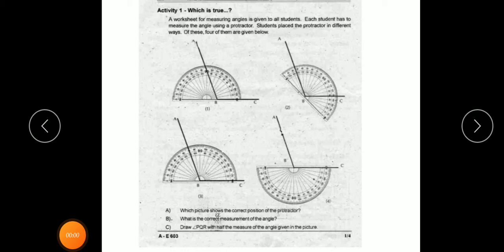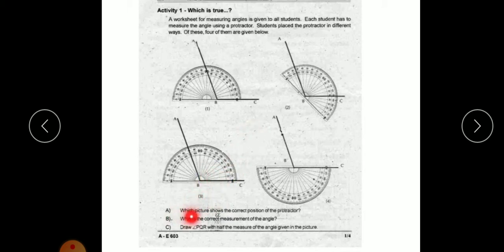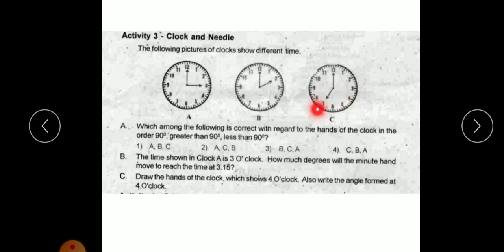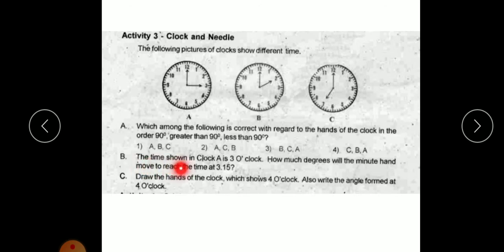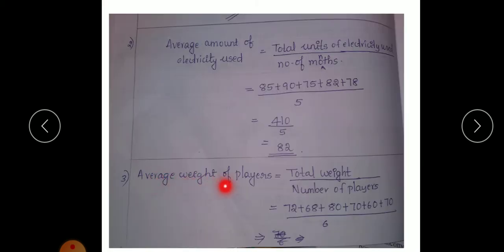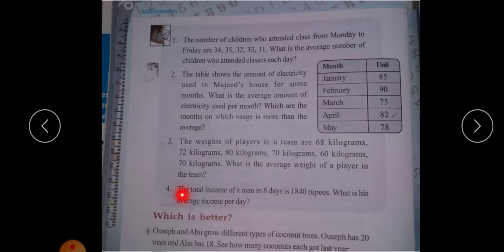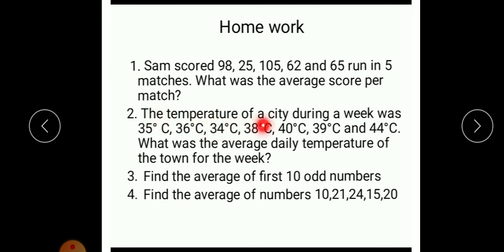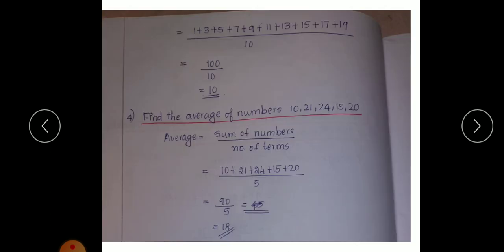6th maths#Answres to the homework